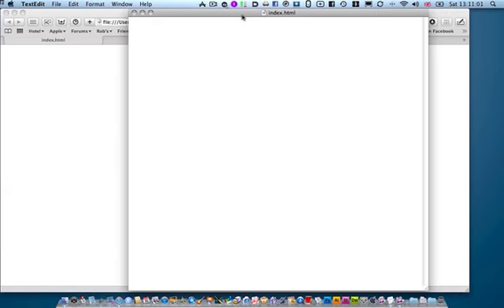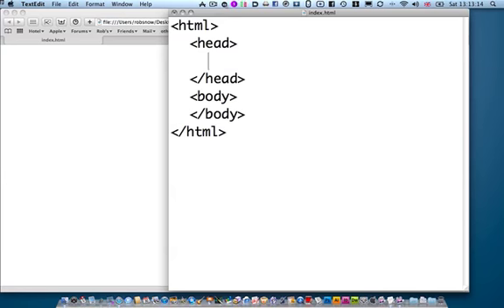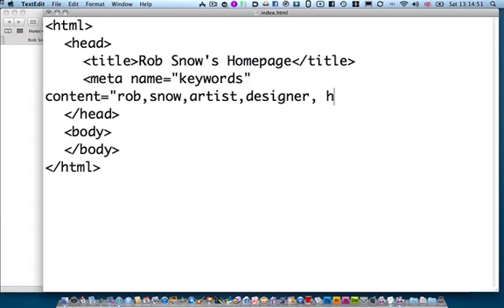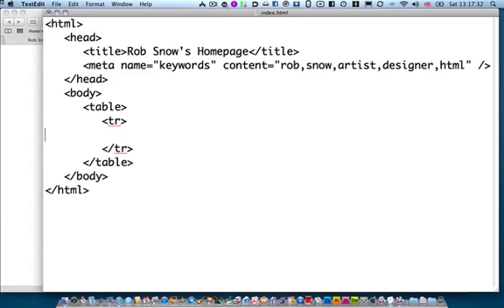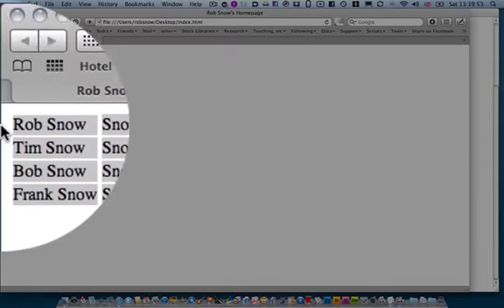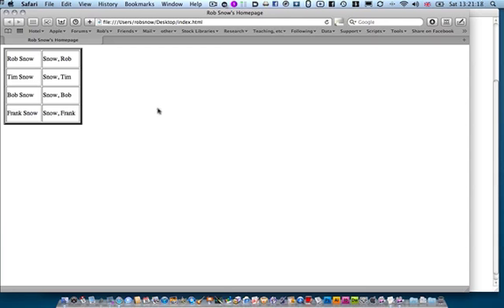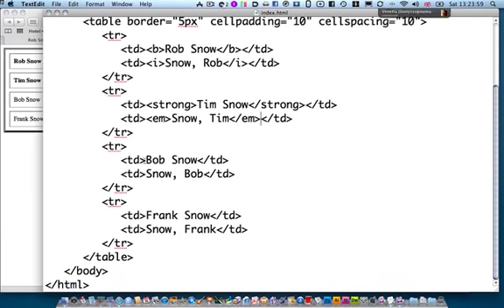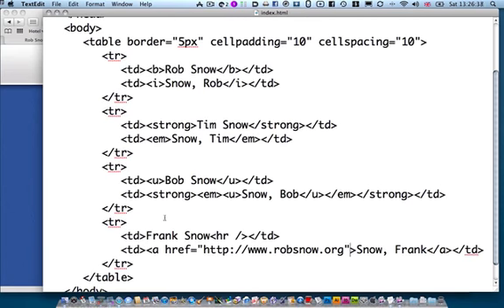Web tutorial videos - part three (basic html/xhtml syntax) inline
This is the third video in the progression of the course that covers the syntax and structure of html and xhtml in making a basic web page, being actually written inline. The more complex definitions will follow in the other videos. This is simply to define the structure and syntax.